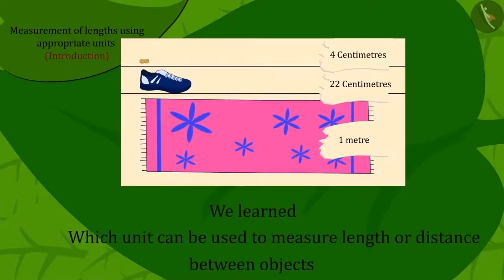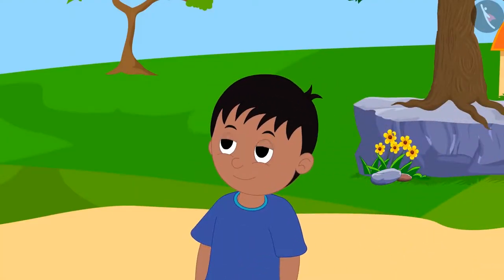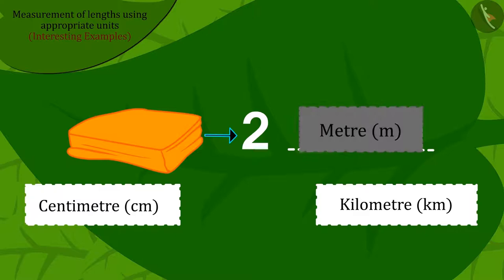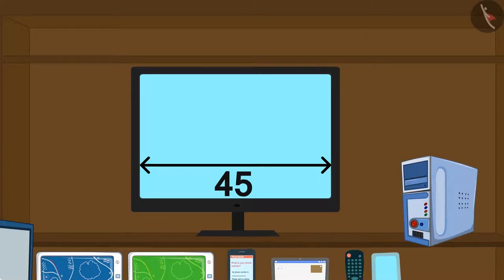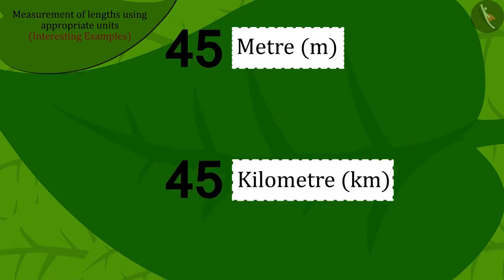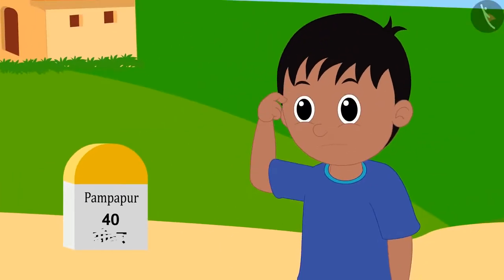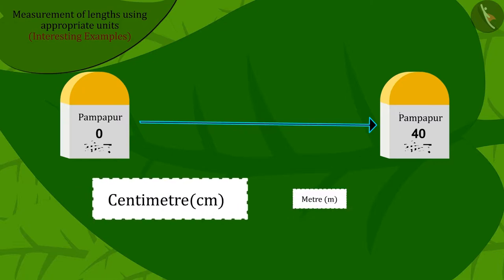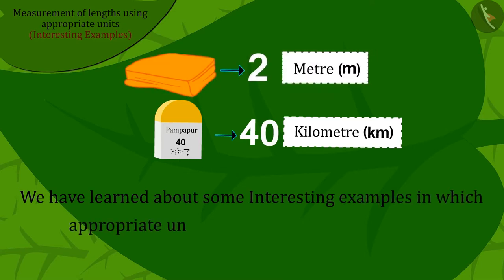Class 3 Maths Chapter 4 'Long and Short' (Part 5) cbse ncert